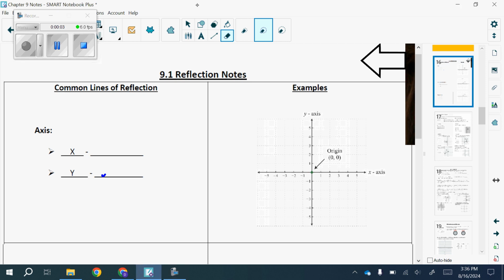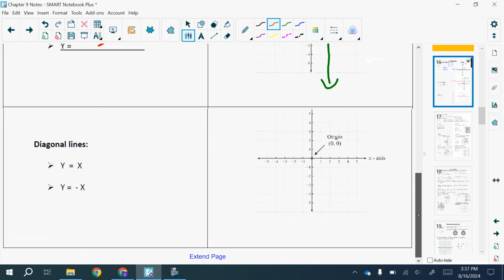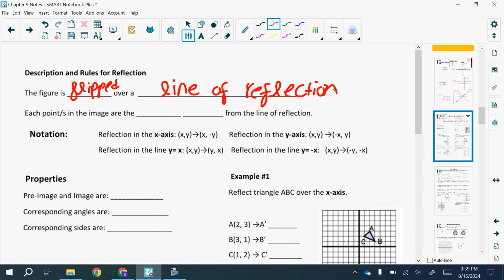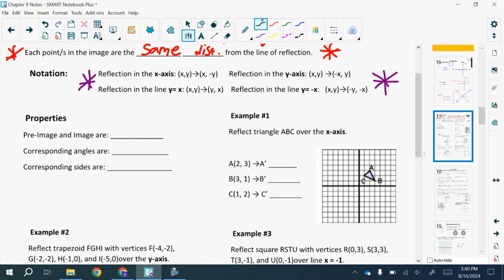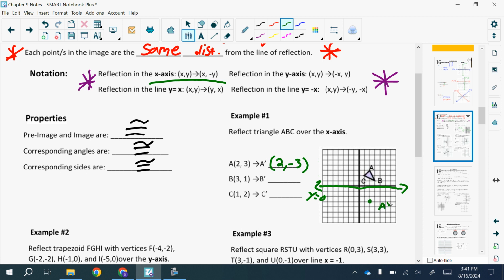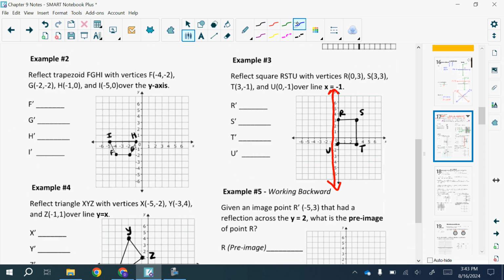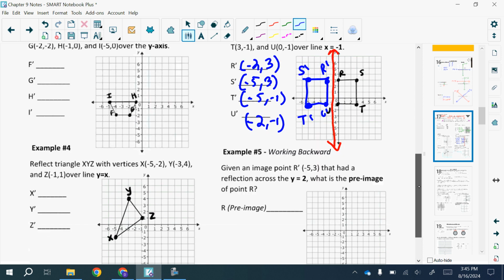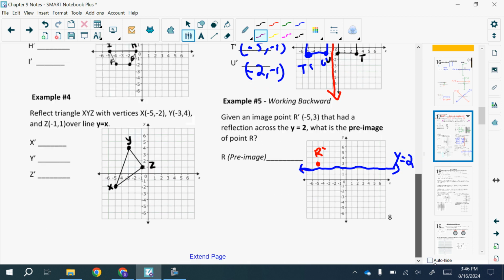Reflections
This video does a brief overview of reflections for high school geometry.